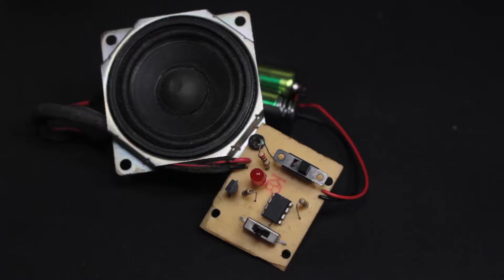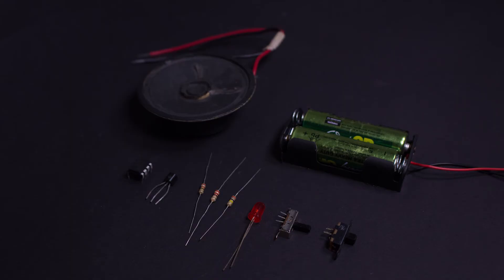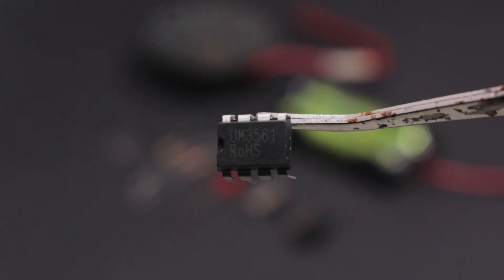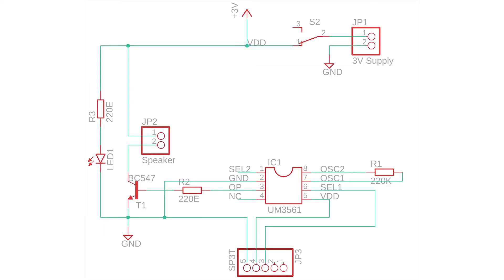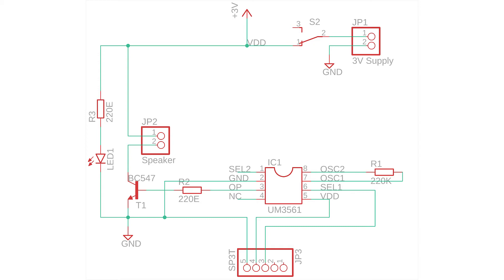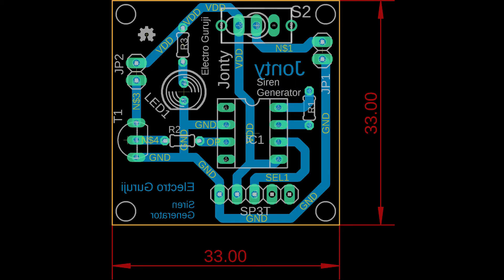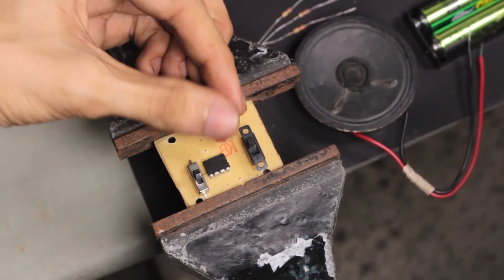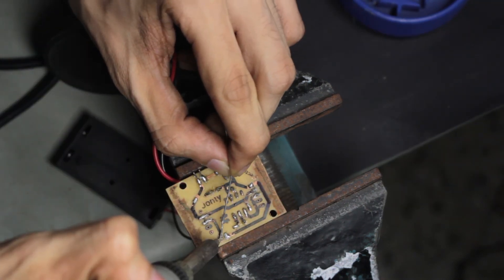How to Make a Siren Generator | UM3561 | Police, Ambulance, Fire Engine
How to Make a DIY Electronic Siren Generator circuit that can produce police car siren, emergency ambulance siren & fire brigade sound using the IC UM3561a Siren Tone Generator.

💡Electronic Components:-
BC547 NPN Transistor
220KΩ Resistor
220Ω Resistor
5mm LED
SPDT Slider Switch
SP3T Slider Switch
2-Pin Male Header Pins
AA Battery Holder (2 Slot)
AA Battery

🛠️Tools:-
Soldering Iron
Soldering Wire
Mini PCB Hand Drill + Bits
Wire Cutter
Wire Stripper
Soldering Helping Hands